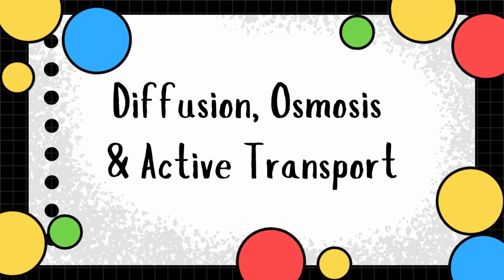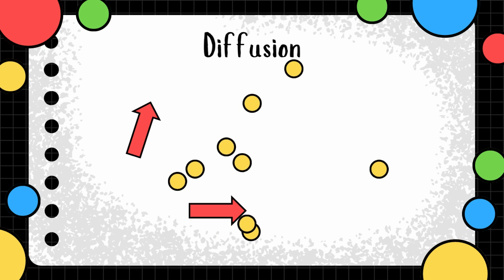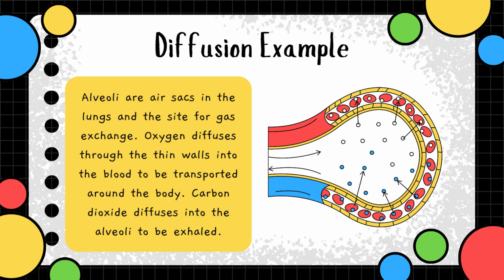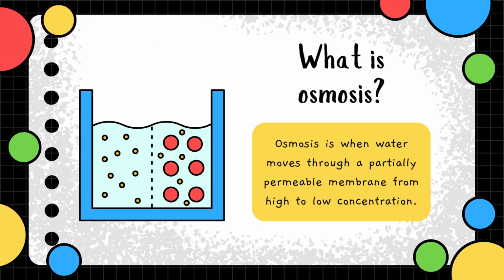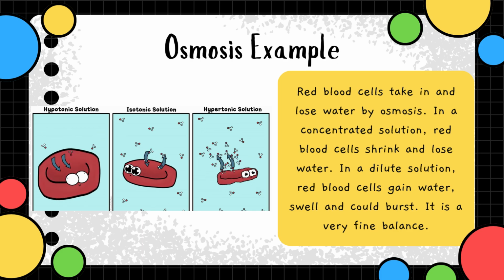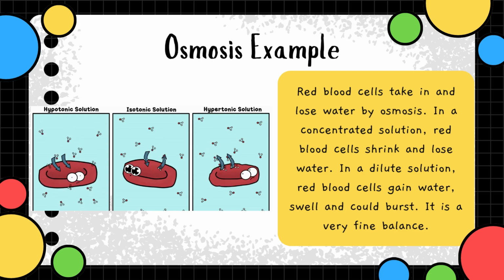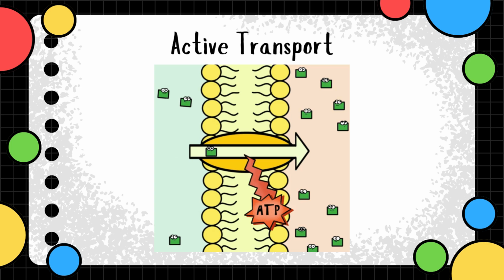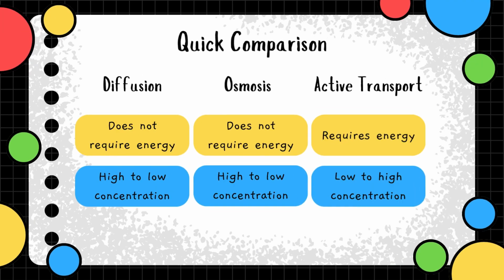Cell Transport: Diffusion, Osmosis & Active Transport in 5 minutes || one shot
Welcome to Visionary Tutor!

In this video, we break down the 3 most important ways particles move in and out of cells:

➡️ **Diffusion** – how molecules spread from high to low concentration
➡️ **Osmosis** – how water moves through a membrane
➡️ **Active Transport** – how cells use energy to move molecules *against* gradients

Whether you’re revising for **GCSE, IGCSE, SAT, AP Biology or just want a clear explanation** — this lesson is for you.

What you’ll learn in this video:
✔️ Simple definitions & everyday examples
✔️ Key differences between passive & active processes
✔️ Why energy matters in active transport
✔️ Diagrams you can draw for exams

👇 Useful links & resources:
📘 FREE science Notes:
📊 Revision Quizes:
🎓 More Biology Videos: